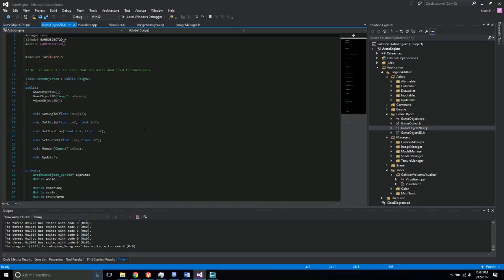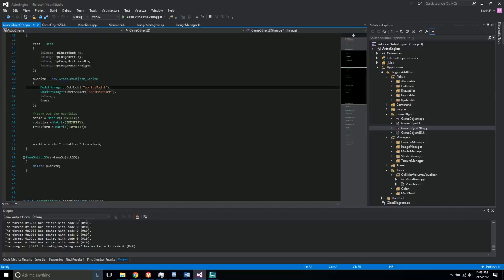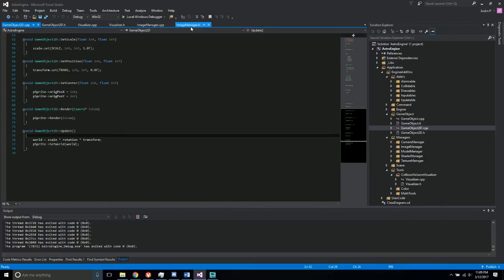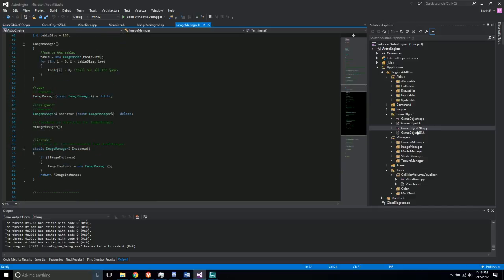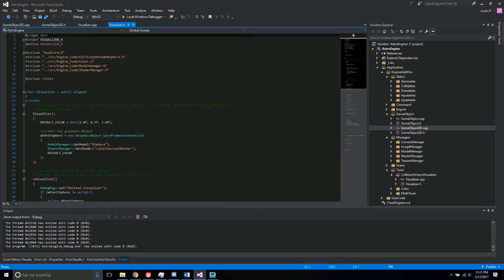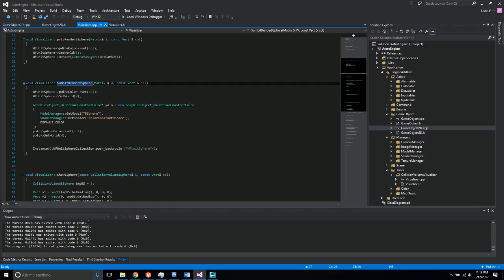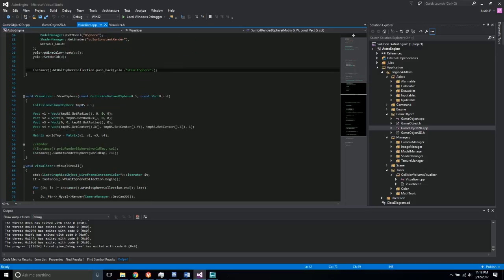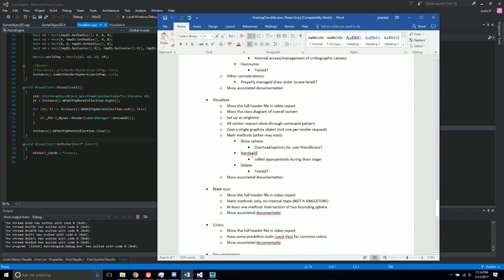Justin P - Final Video 7 - Visualizer and Sprites